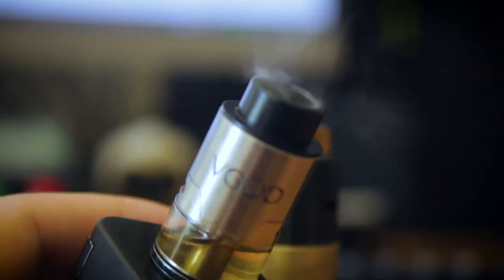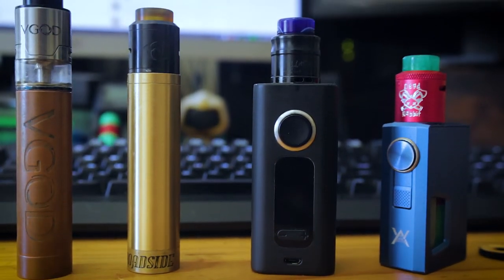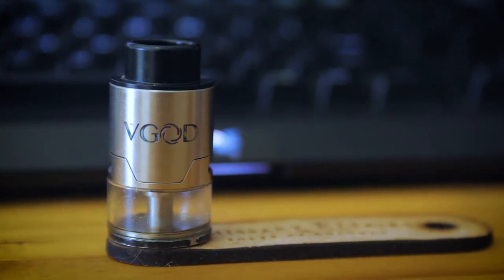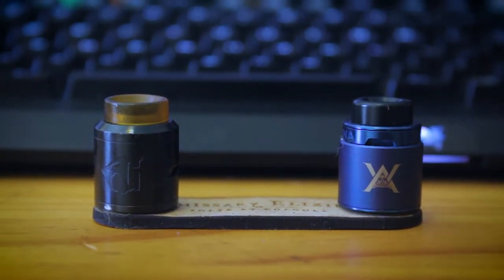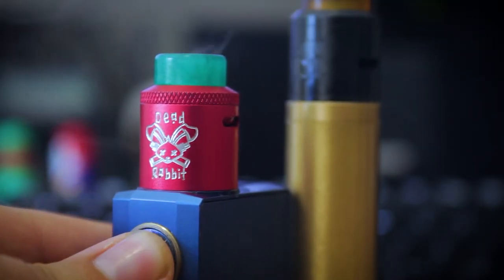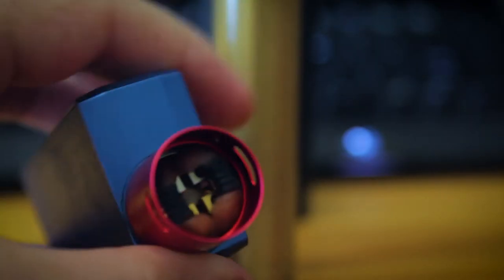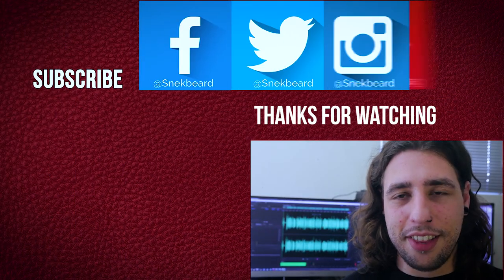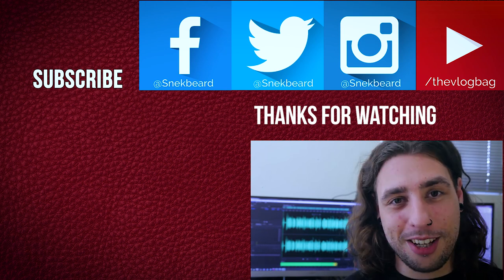Which Atomiser Type is Best for YOU - Vape School Episode 3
So it can can daunting when you start vaping to work out which atomiser type is the best choice for you. In this video I break down the pros and cons of the big 3: Tanks (RTA) Dripper-Tanks (RDTA) and Drippers (RDA) so you can decide which vape is the best vape.

If you think I missed something let me know!